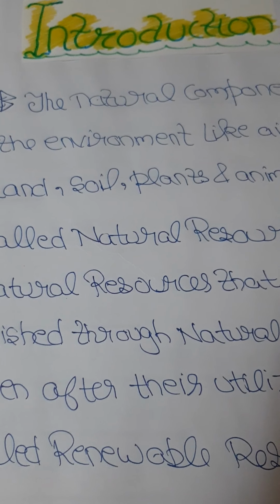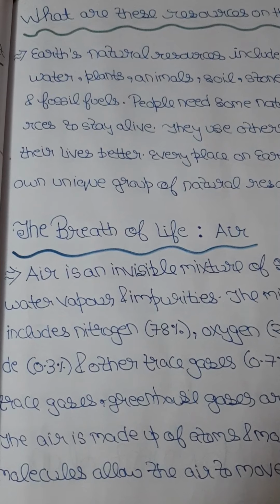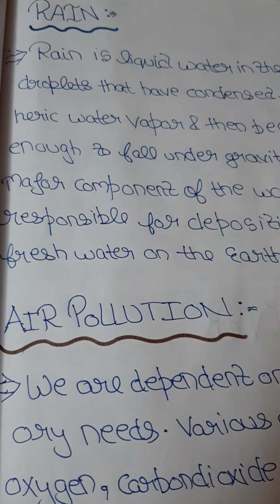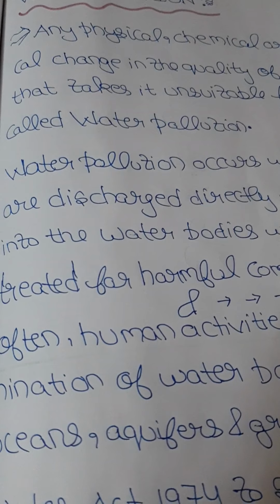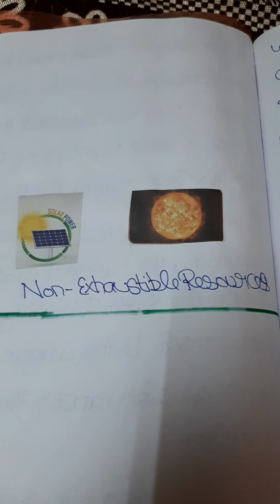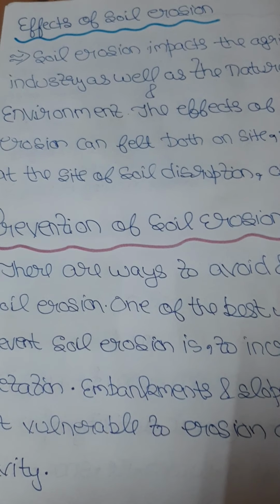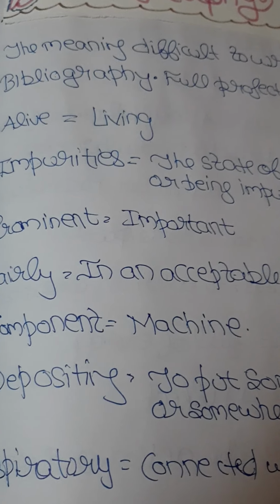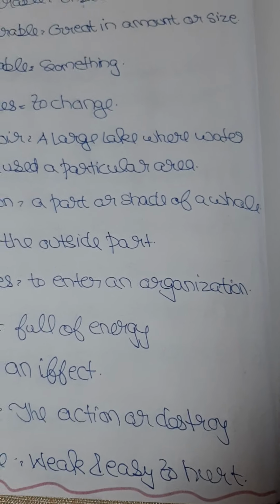PROJECT ON NATURAL RESOURCES.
HI,
THIS VIDEO IS REKATED TO THE PROJECT ABOUT SCIENCE CHAPTER 14 NATURAL RESOURCES. THIS IS THE LAST CHAPTER OF SCIENCE CLASS 9. THANKS FOE SO MUCH SUPPORT IN THE LAST VIDEO IN JUST 20 MINUTES I HAVE  CROSSED MORE THAN 100 VIEWS. TAKE CARE GUYS.